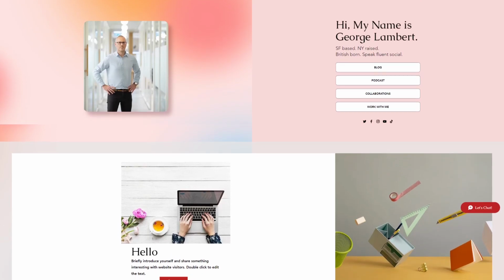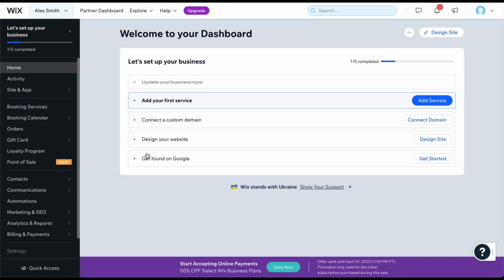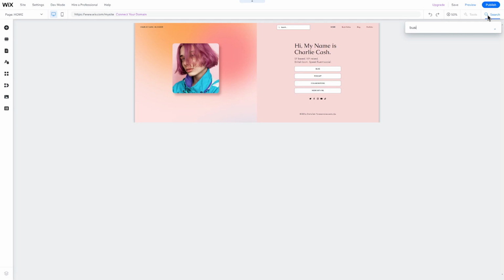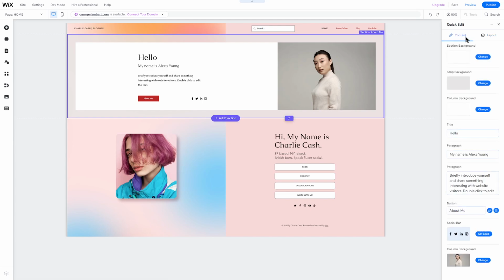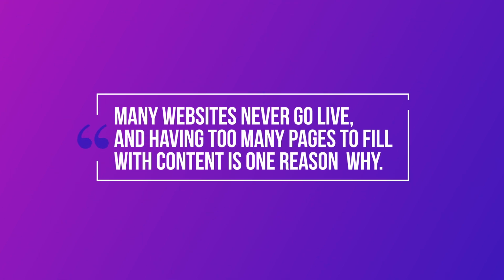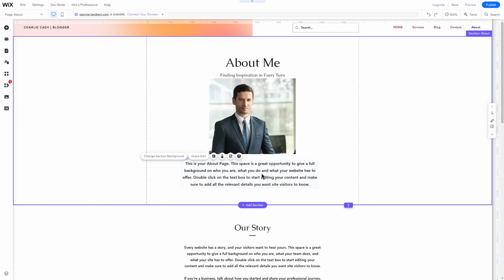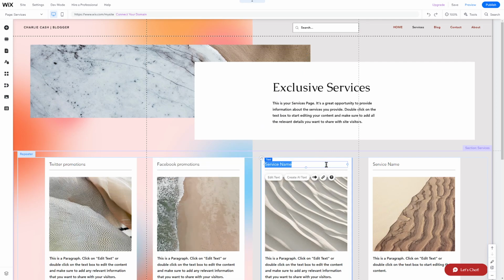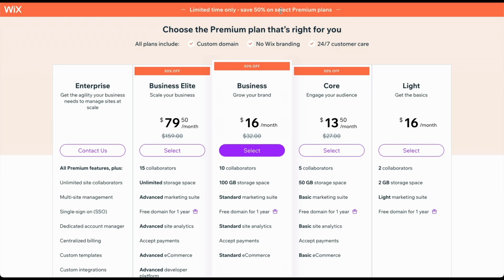How to Build a Professional Website with Wix | 2024 Beginner Tutorial - Step by Step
In this Tutorial, you’ll learn how to build a Professional Website with Wix

👉 Build a Professional Website for FREE!
Timestamps:
00:00 - Introduction
01:10 - Create Wix Account
02:21 - Your Dashboard
03:08 - Choose your template
04:30 - Editor overview
05:51 - Add, delete, and change pages
06:41 - Add, delete, and change sections
07:41- Add, delete, and change elements
08:55 - Which pages do you need?
11:28 - About page
11:37 - Edit image
12:01 - AI text generator
12:39 - Blog
13:39 - Contact page
14:26 - Services page
14:48 - Testimonials
15:21 - Preview
15:48 - Mobile editor
16:11 - Publish your website
16:29 - Connecting a domain you already own
16:48 - Get a new domain name
17:04 - Save 50% (Bonus tip)

Welcome to our tutorial on how to build a Professional Website with Wix

In this step-by-step video, we'll show you everything you need to know to create a professional Website with Wix that will help you attract and engage potential clients.

First, we'll guide you through the process of signing up for Wix and selecting a template that suits your Website. Then, we'll show you how to customize the design and layout of your professional website.

Next, we'll demonstrate how to add essential features like a services page or a contact form.

Throughout the tutorial, we'll share tips and best practices for creating a professional Website that will resonate with your audience and help you establish your brand online.

By the end of this video, you'll have all the skills you need to build a professional Website with Wix that will help you grow your consulting business and reach new clients. So, let's get started!

The description and comments of this video may contain affiliate links, which means that if you buy one of the products that I recommend, I’ll receive a small commission without any additional cost for you. Thank you for the support!